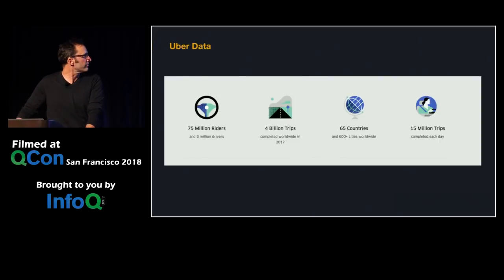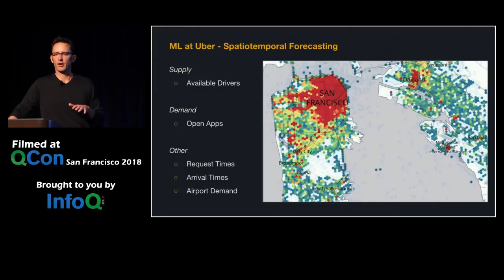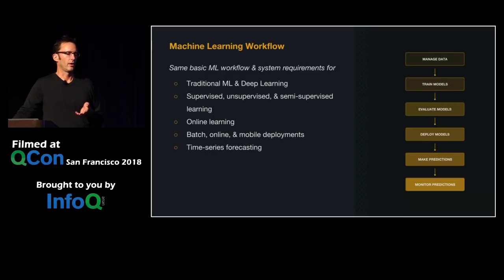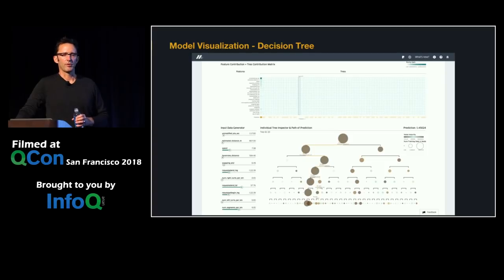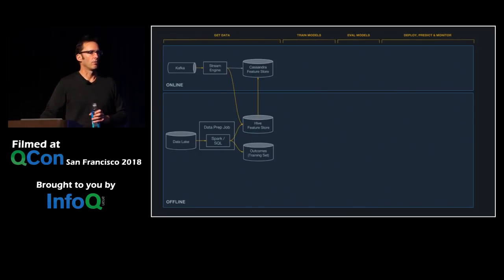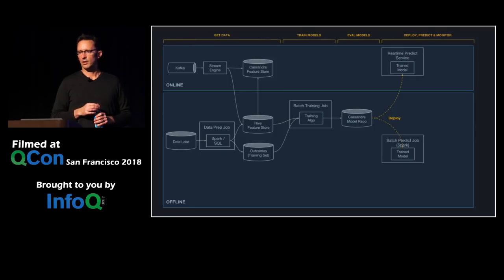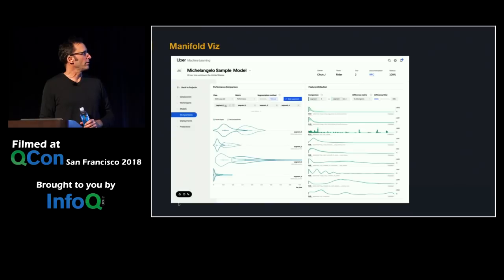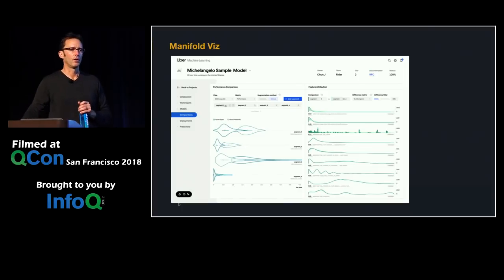Michelangelo - Machine Learning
QCon San Francisco International Software Conference is back this November 18-22, 2024. Software leaders at early adopter companies will come together to share actionable insights to help you adopt the right technologies and practices.

Get exposed to new ideas and innovative approaches to software development and engineering, guaranteed to inspire and challenge you.

Don’t miss this opportunity to take your knowledge and skills to the next level and stay ahead in the fast-paced world of technology.

Jeremy Hermann talks about Michelangelo - the ML Platform that powers most of the ML solutions at Uber. The early goal was to enable teams to deploy and operate ML solutions at Uber scale. Now, their focus has shifted towards developer velocity and empowering the individual model owners to be fully self-sufficient from early prototyping through full production deployment & operationalization.

The next QCon is Qcon New York 2019 – June 24-26, 2019

Interested in Artificial Intelligence, Machine Learning and Data Engineering? Follow the topic on InfoQ